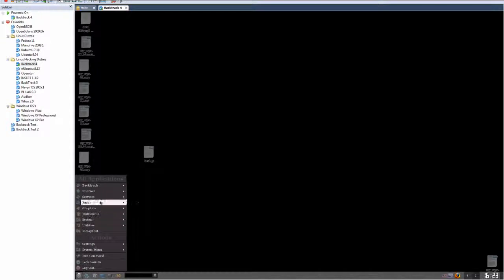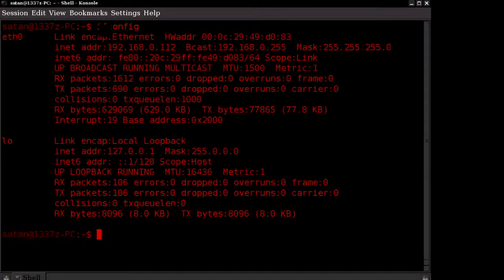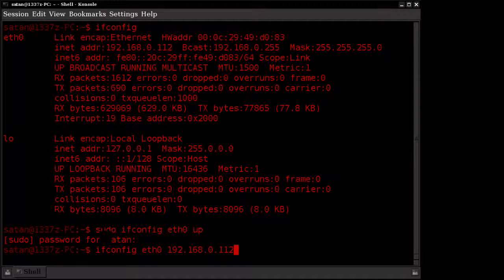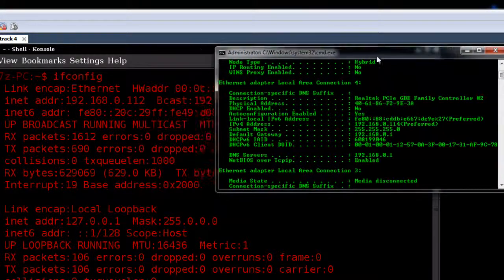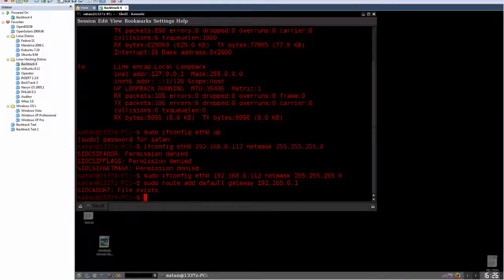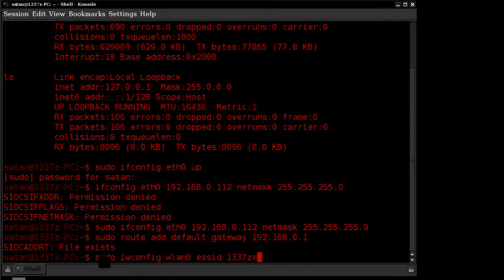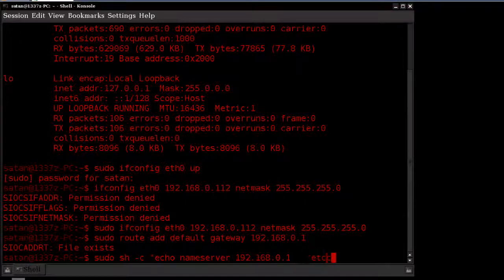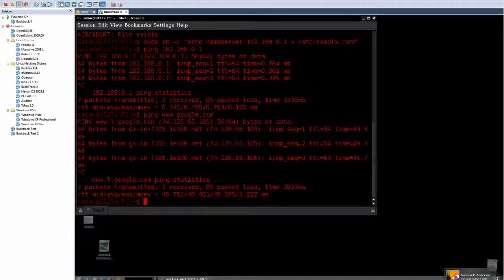Lan Setup In Linux OS